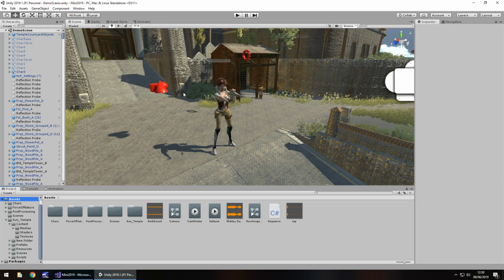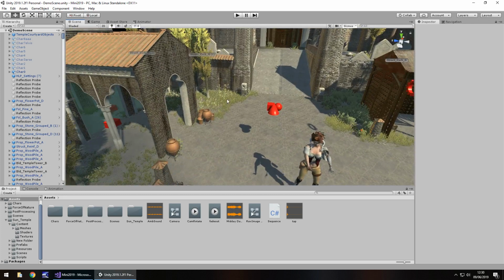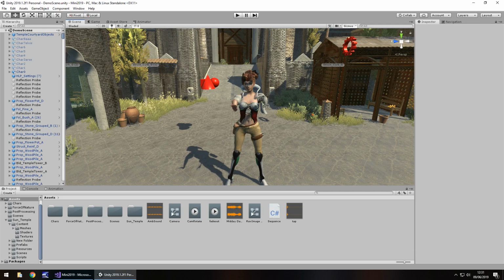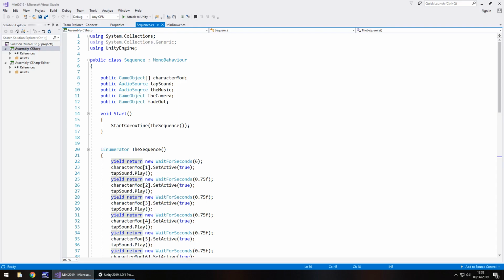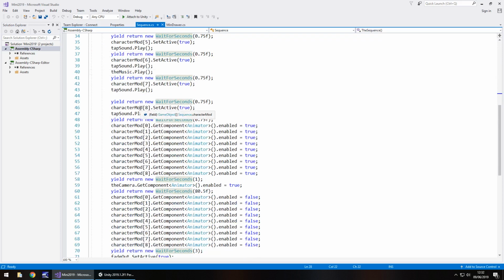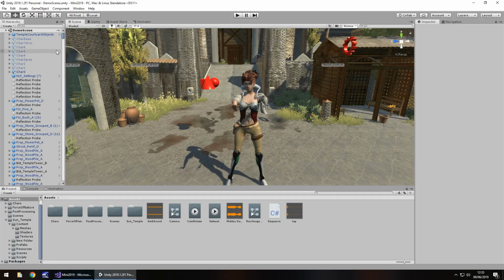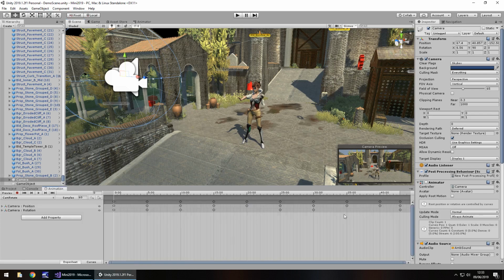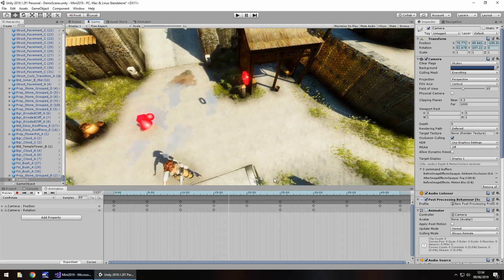HOW IT WAS MADE: MOST RIDICULOUS AND WEIRDEST SHORT MOVIE [UNITY SHORT BY JIMMY VEGAS]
We take a quick look at how the short video - "THE MOST RIDICULOUS AND WEIRDEST SHORT MOVIE YOU'LL EVER SEE" - was made. Want to learn more? This kind of material will be in Tutorials on this channel.

Who Is Jimmy Vegas?

Start your game development career today, for free.